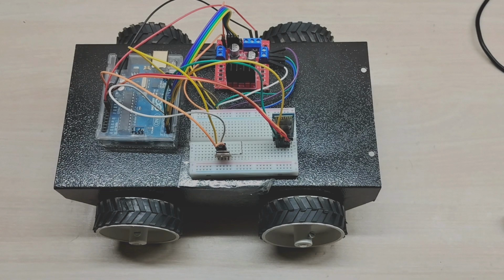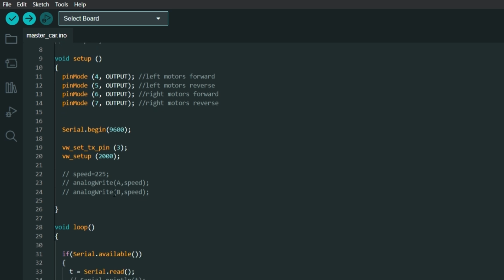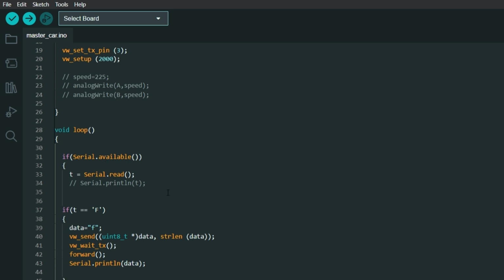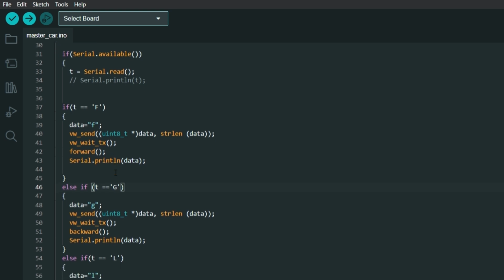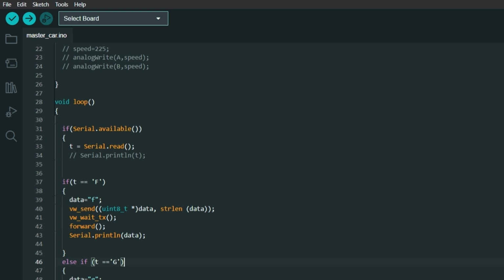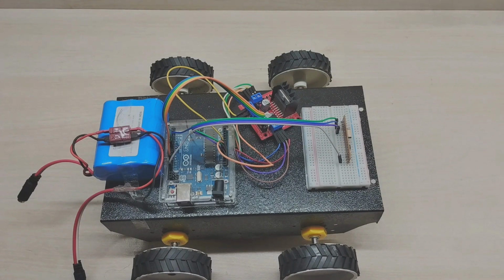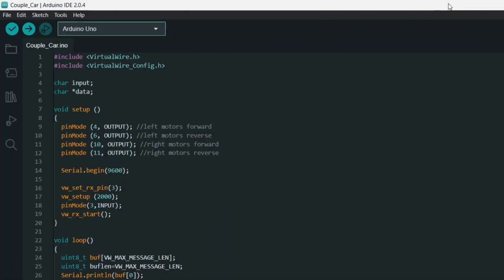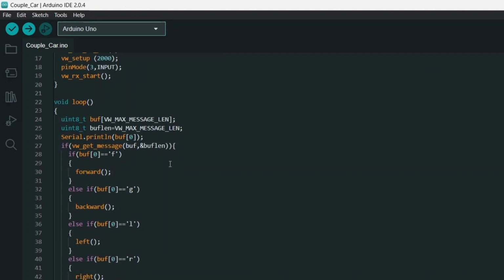Robot Swarm | Couple Car | SIT 217 | TASK 7.2D | Chitkara University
In this project, I created a robotic swarm with a Master and Slave car. For this, I used the RF module.